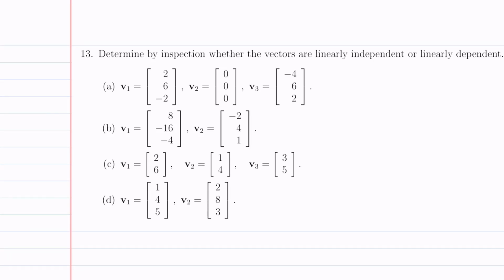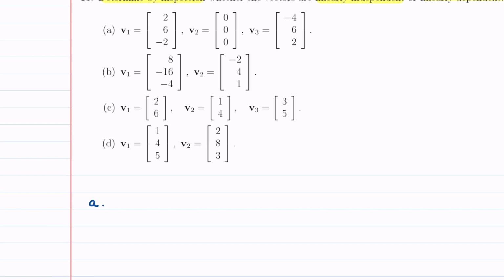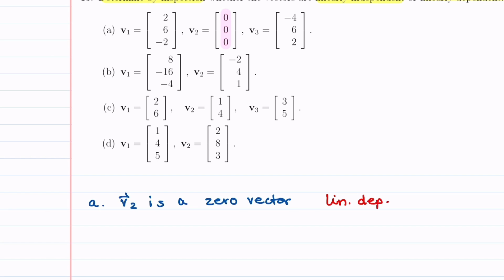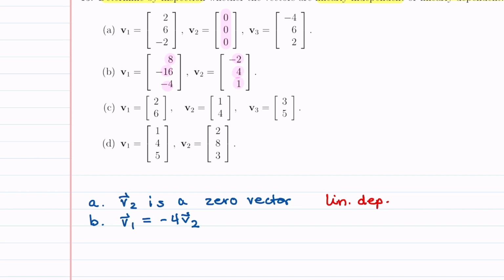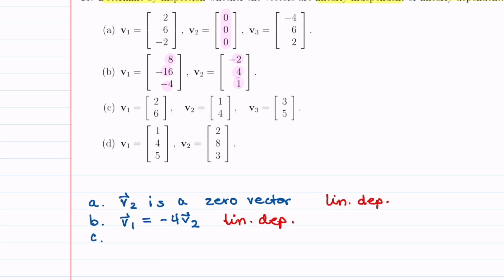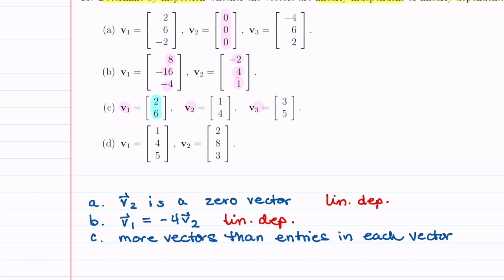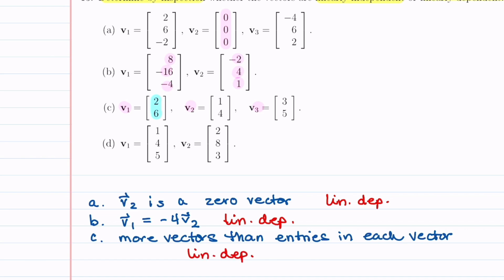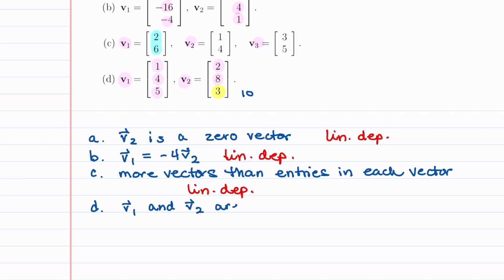How to Determine Linear Independence or Dependence by Inspection | Step-By-Step Examples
Learn how to determine whether vectors are linearly independent or dependent by inspection. This video explains key scenarios, such as the presence of zero vectors, scalar multiples, and more vectors than entries, to help you quickly assess linear dependence. Perfect for students looking to strengthen their understanding of vector relationships and linear algebra concepts.

📚 What You’ll Learn:
• How to identify zero vectors and their impact on linear dependence.
• How to recognize scalar multiples among vectors.
• How to determine dependence when there are more vectors than entries.
• How to quickly assess independence without row reduction.